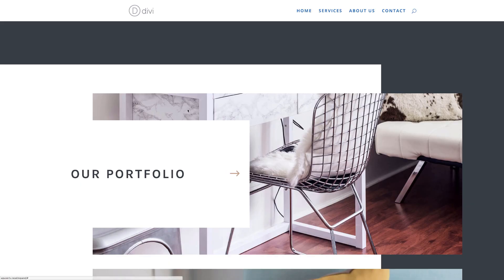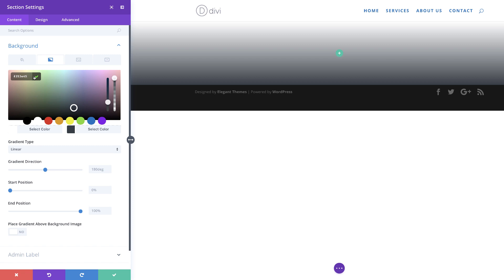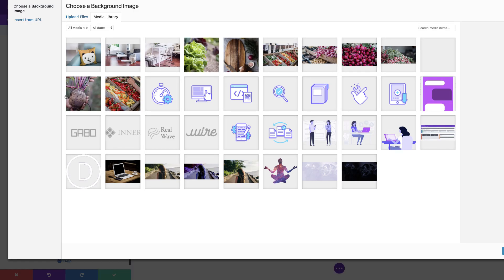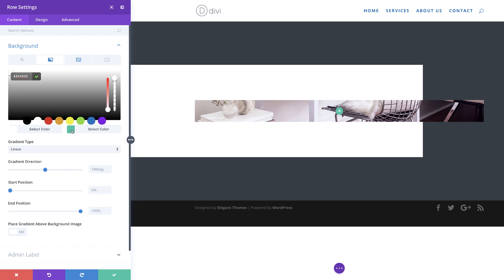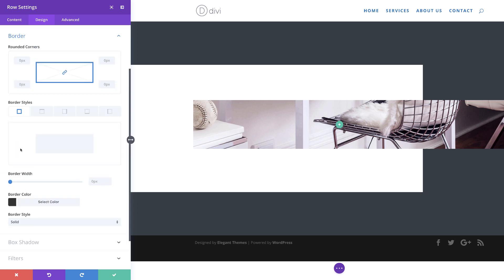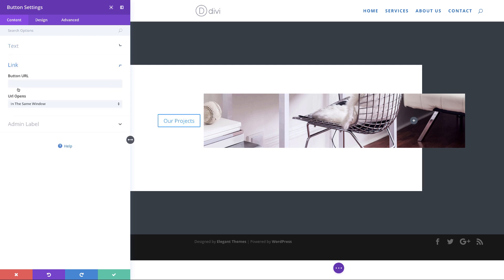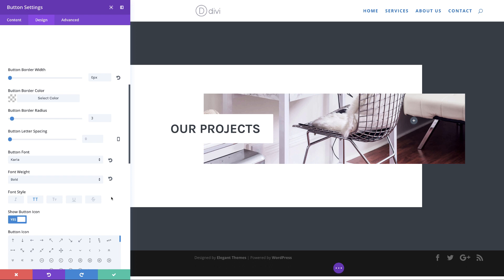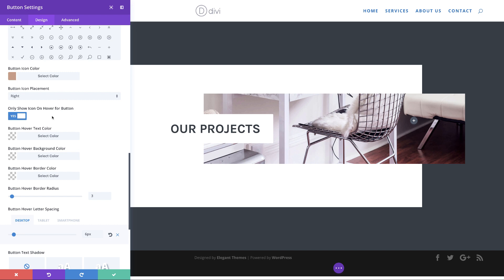How to Create a Unique Expanding CTA Section with Divi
When creating a website, we want to showcase our products and services with clear calls to action (CTA’s). If you are going to create a more unique design for your buttons, it also helps to add hover effects to avoid any confusion about whether or not your buttons are clickable.

In this tutorial, we’re going to show you how to design sections to showcase featured products and services with clear and unique CTA’s. We’ll even show you how to use built-in Divi design options to add an expandable hover effect to your CTA’s.